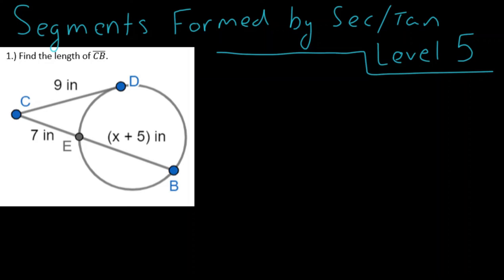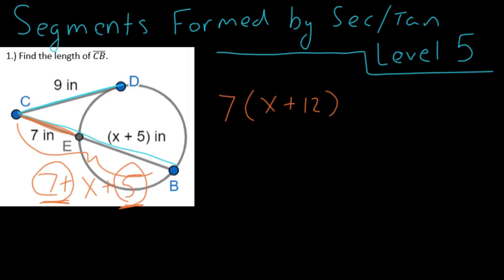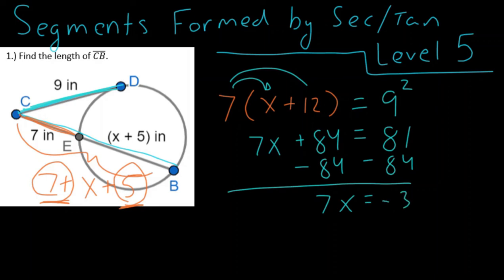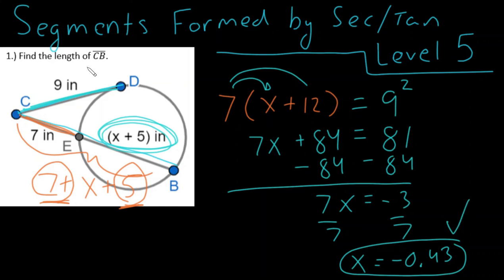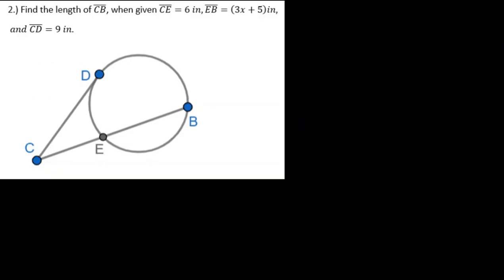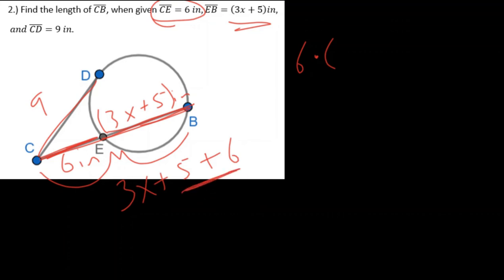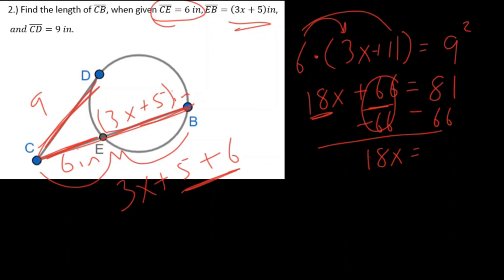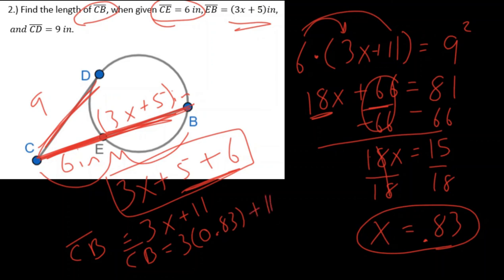Segments Formed by Tangents and Secants Level 5